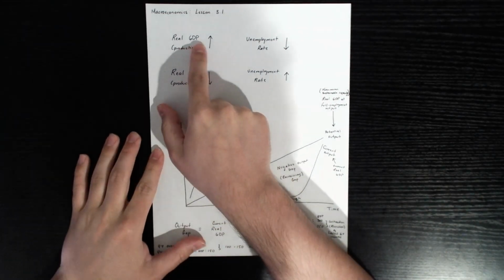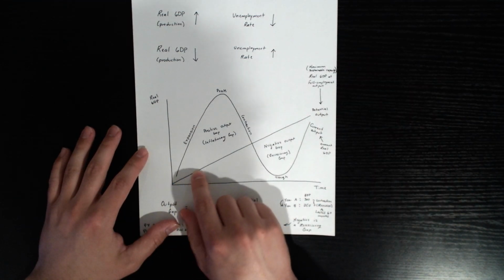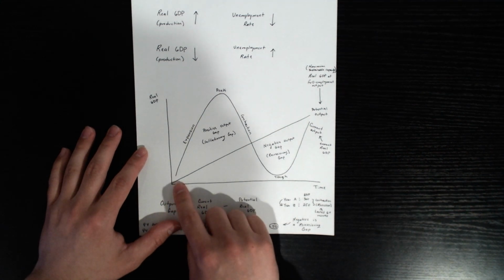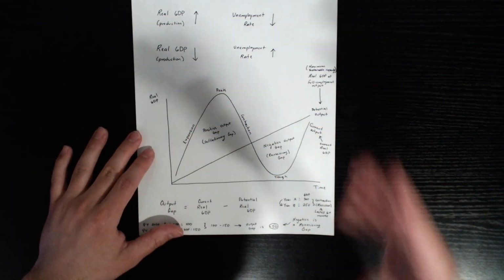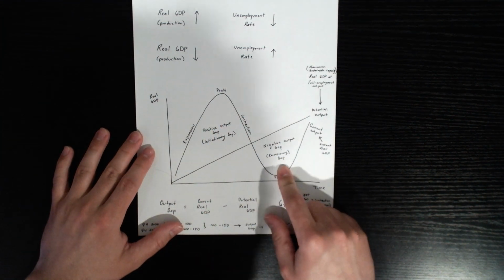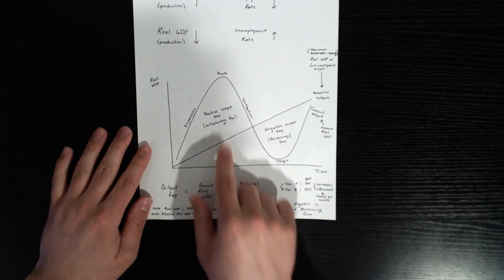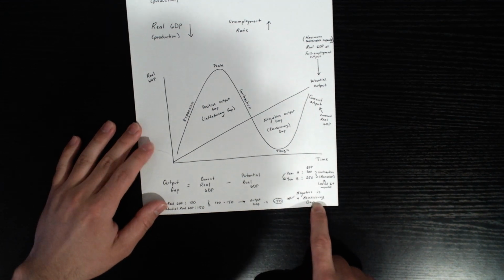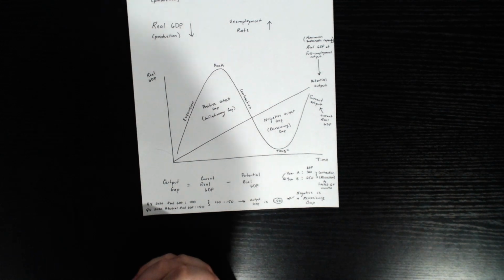Macroeconomics - Lesson 3.1 Lecture - Business Cycle